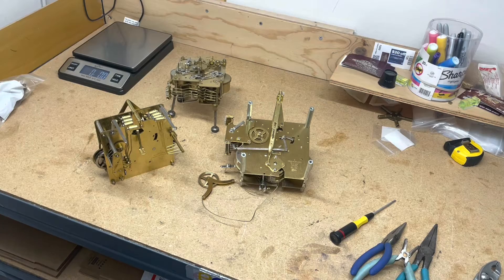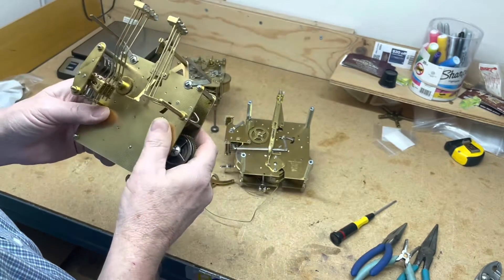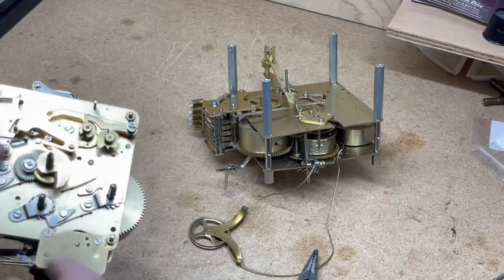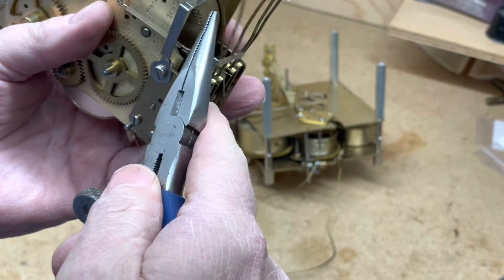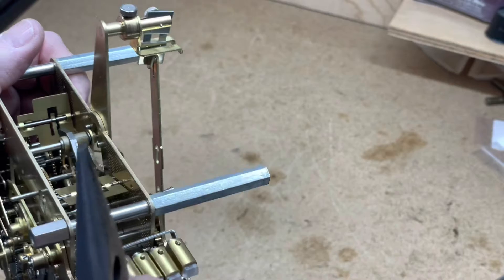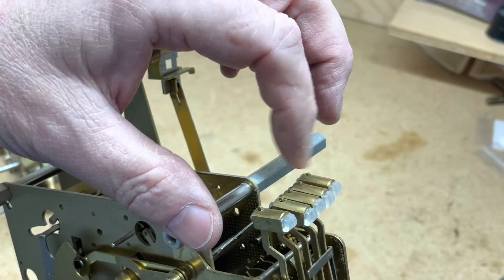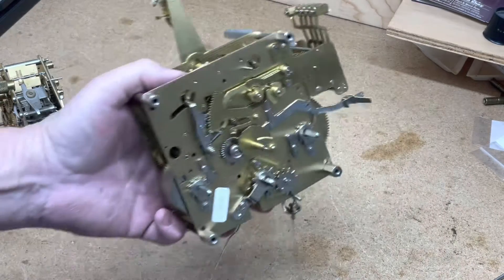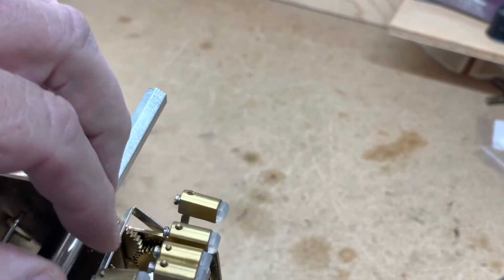Clock Repair Tip: Adjusting Clock Chime Hammers!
Here are some links you might like;
My ebay store;

NAWCC link; NAWCC.org